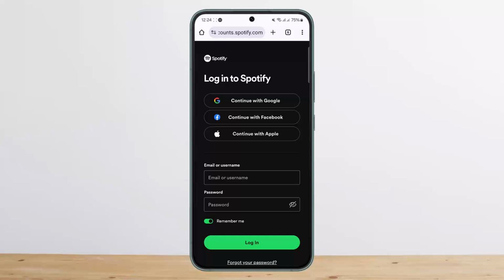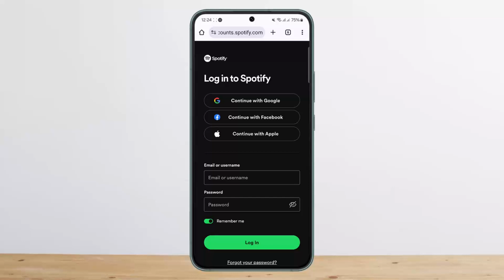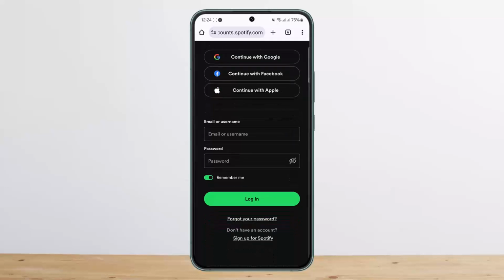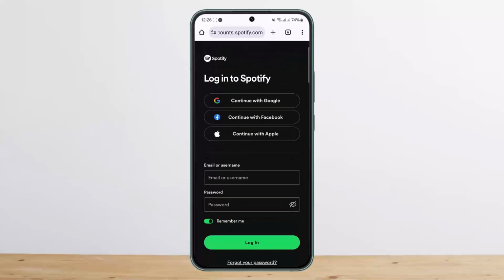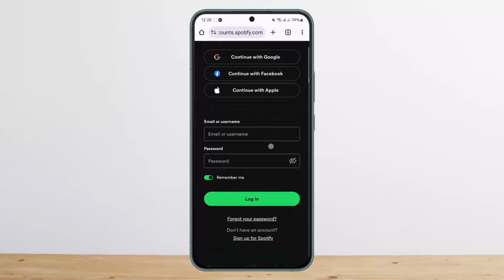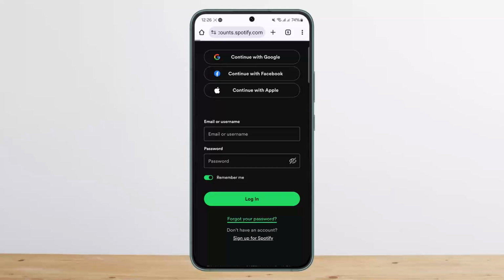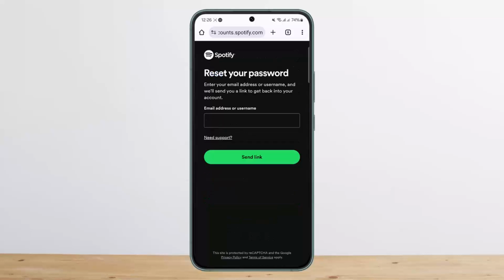How To Reset Your Spotify Account Password !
In this tutorial video, I will simply show you how to reset your spotify account. So just make sure to watch this video till the end.

~ Video Chapters:
0:00 Introduction
0:18 Reset Spotify Account Password
1:06 Outro